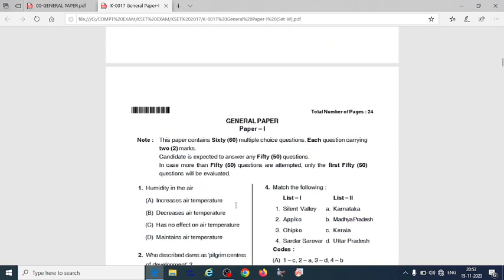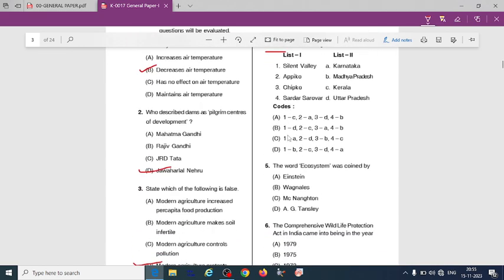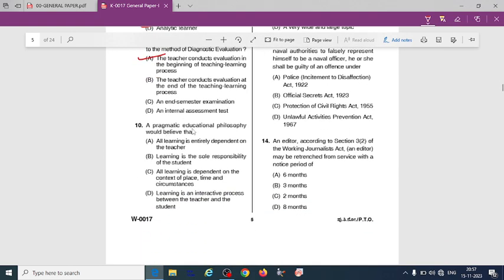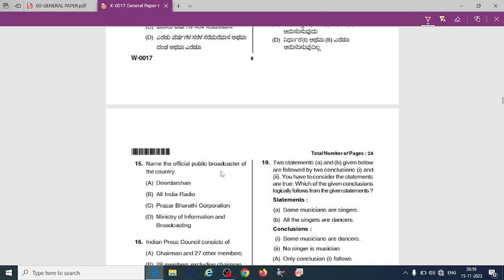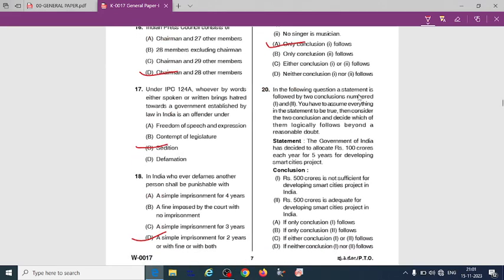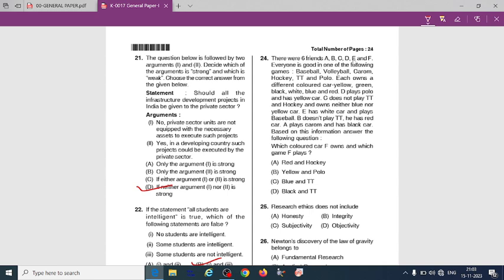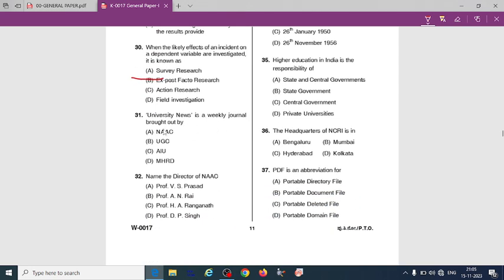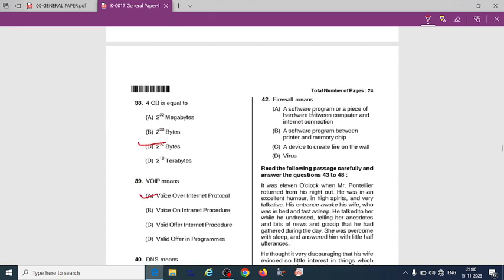KSET 2025 Preparation General Paper KSET 2017 question answer